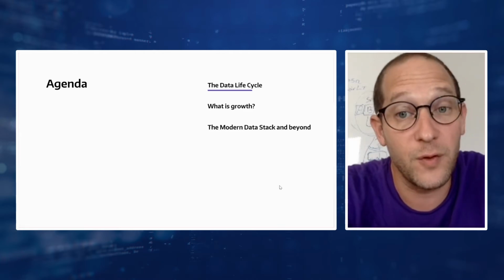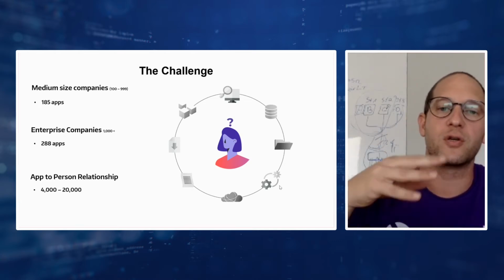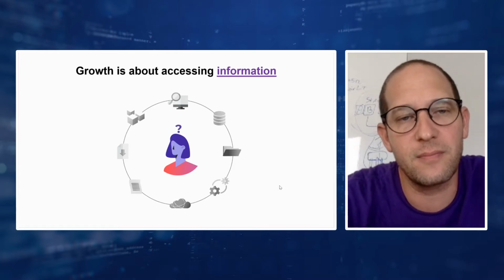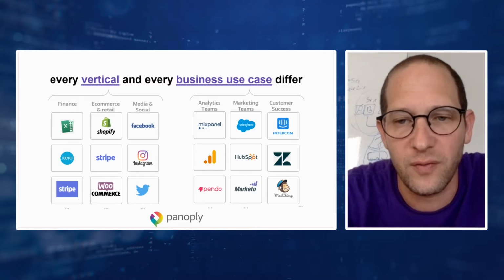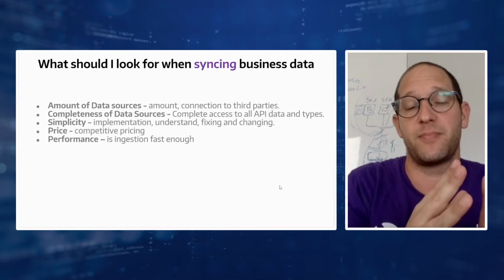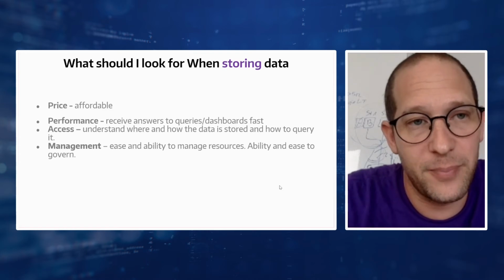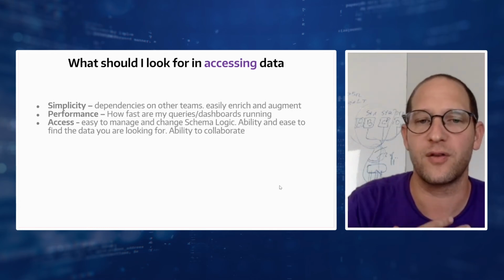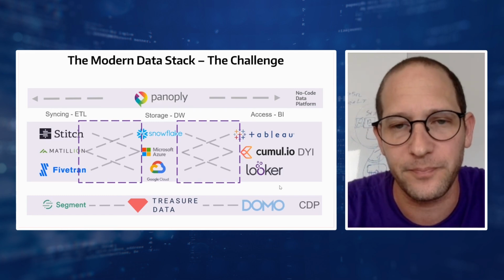Preparing Your Data Stack for Growth | Panoply | Data Talks 2021 by Luzmo (formerly Cumul.io)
Before even thinking about providing data insights to your clients, you’ll have to think about your data stack. Which tools do you need to transform your raw data into interactive charts?

Yaniv Leven, CEO of no-code data platform Panoply, will be giving first-hand advice on how to prepare your data stack for growth. He’ll discuss which technologies to use, and why you shouldn’t make the mistake of completely developing it yourself.

The session provides tips to handle the people and process challenges you’ll face while building out a modern data stack.